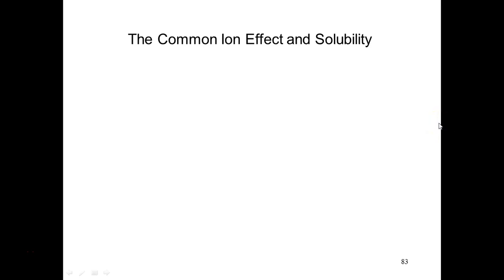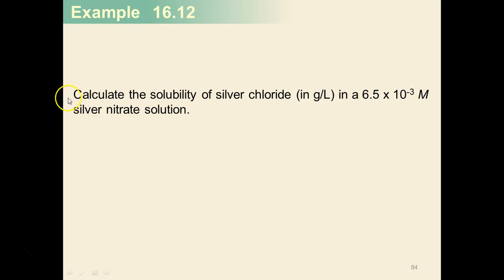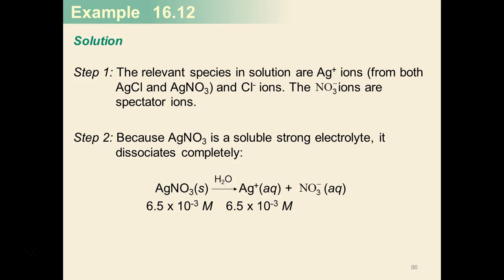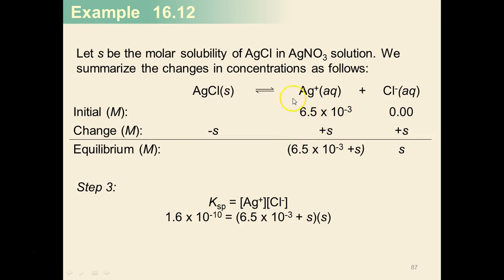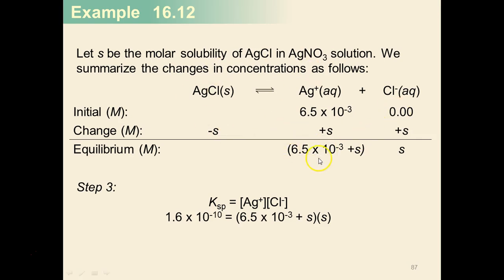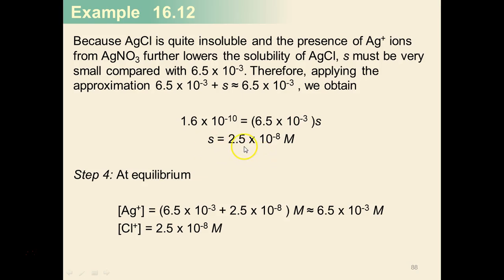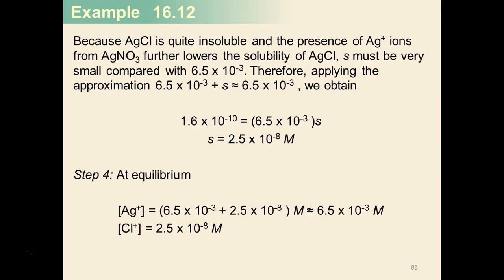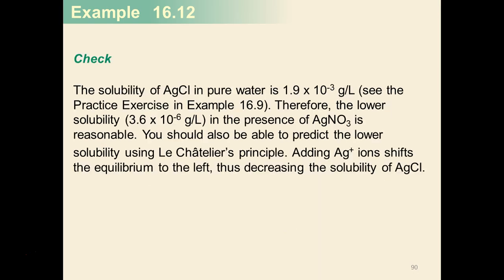Common Ion Effect and Solubility